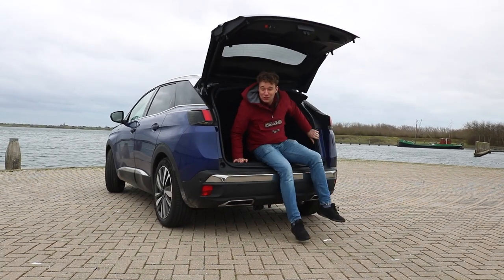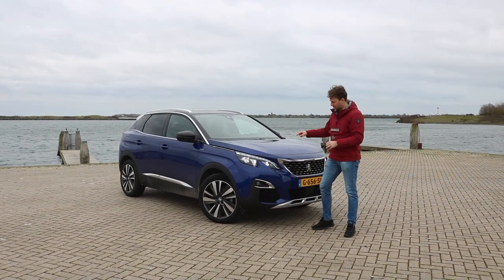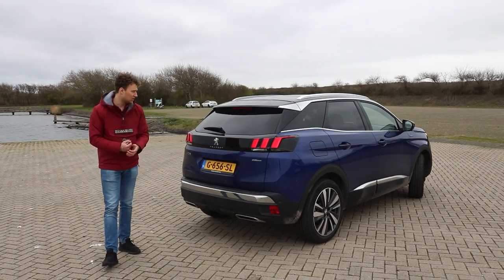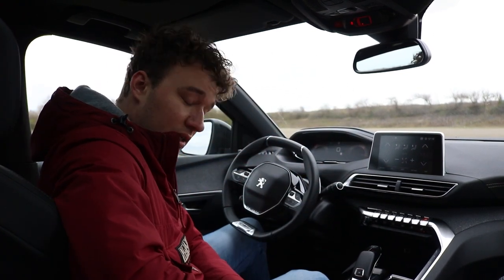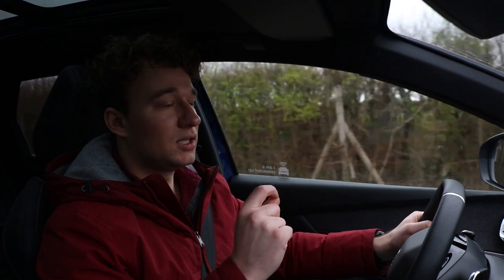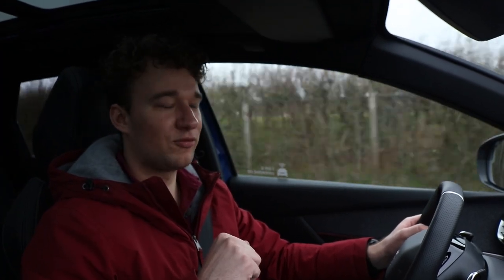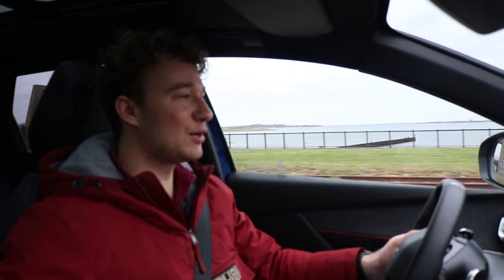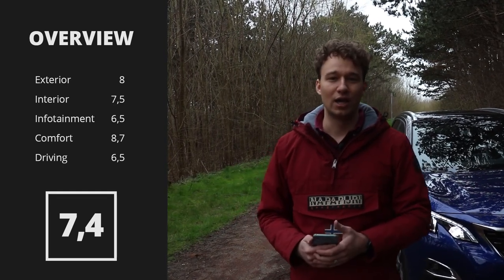The best SUV in it's price range? The Peugeot 3008 - Carsdaily